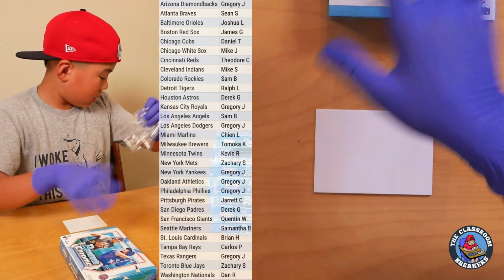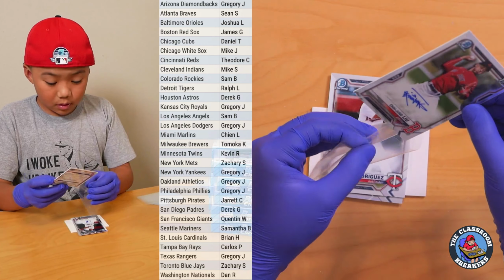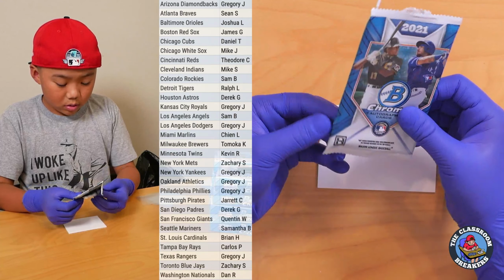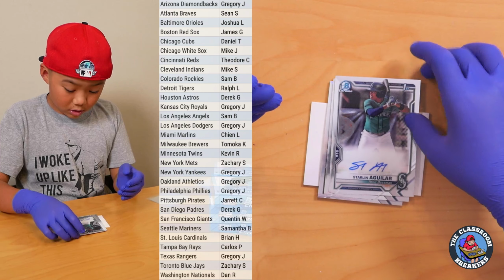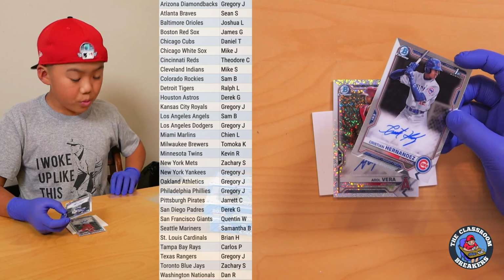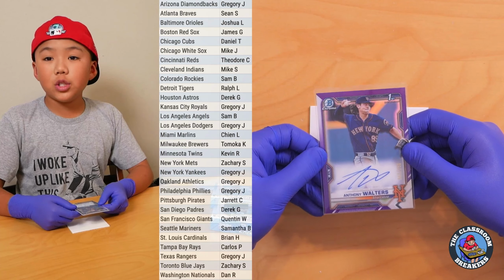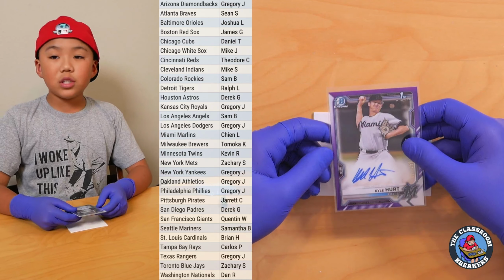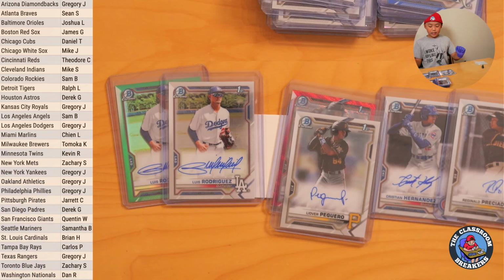2021 Bowman Chrome HTA Full Case • October 2, 2021 (#203)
2021 Bowman Chrome HTA Full Case • October 2, 2021 (#203)